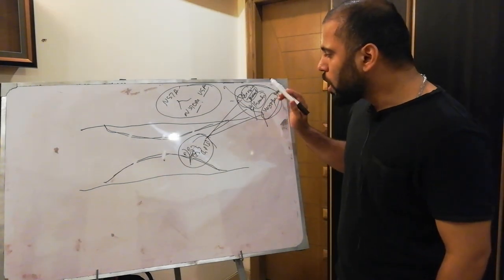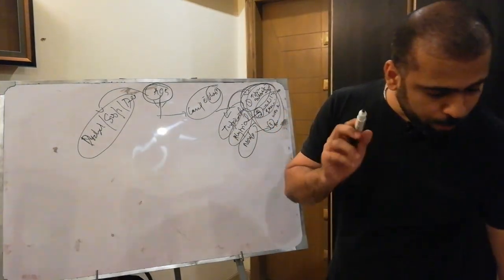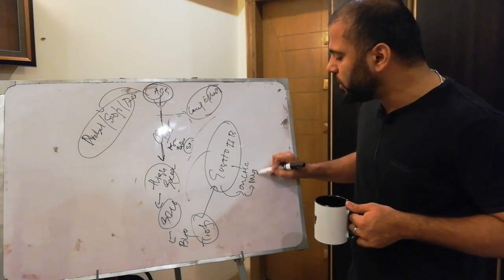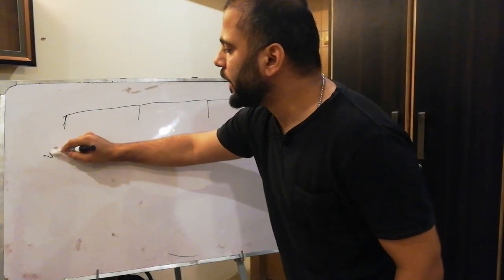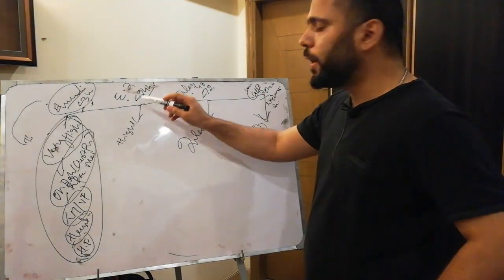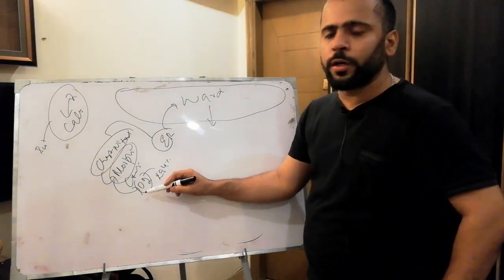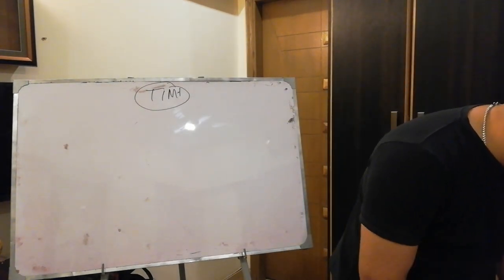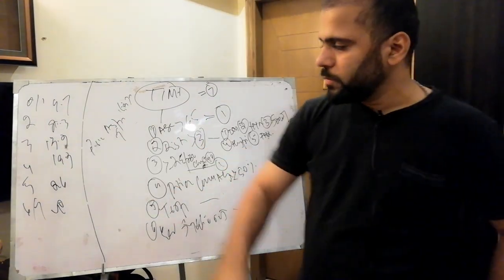Lecture no 01 NSTACS (non ST elevation Acute Coronay syndrome) , by DrNAS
NSTEMI, Unstable Angina
Pthophysiology, Approach, Risk Stratification, Diagnosis, Treatmemt Strategies